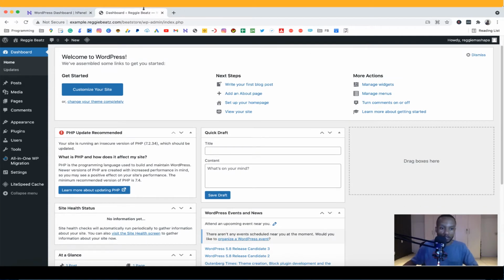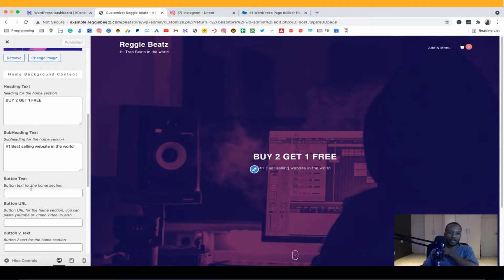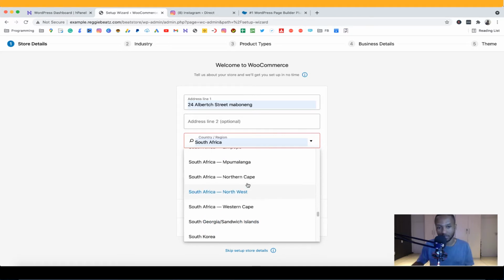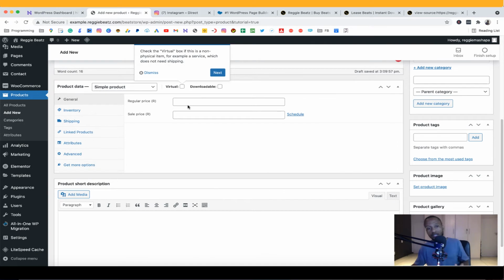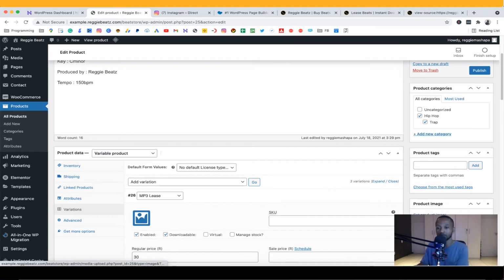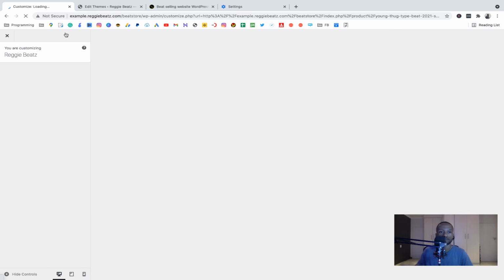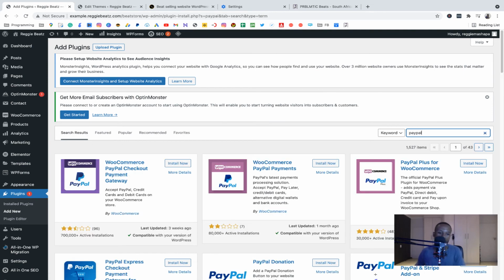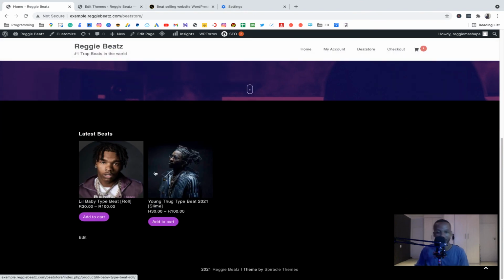[PART 1] How to make a Beat Selling Website with Wordpress and Woo Commerce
👈 Welcome to my series on how to make a beat-selling website with WordPress. This series will consist of more than 1 video but you will enjoy every second. I will take you step by step from nothing to the best.

Time Stamps
00:00 - 01:00 Intro
01:00 - 03:25 Installing Theme
03:25 - 10:37 Creating & Setting Up Home Page
10:37 - 21:55 Adding/Uploading Beats
21:55 - 27:07 Design & Extra Touch Ups
27:07 - 28:46 Creating Menu
28:46 - 29:43 Demonstration
29:43 - 32:07Adding Payment Method
32:07 Adding/Uploading 2nd Beat

🔝 Top 5 Wordpress Beat Selling Templates 🔝
1.  Sonaar Audience Template Kit
3.  Just Beat Maker Basic
5.  Airbit Infinity store